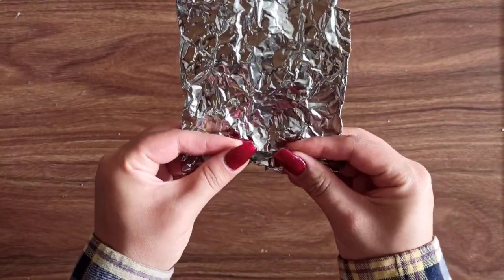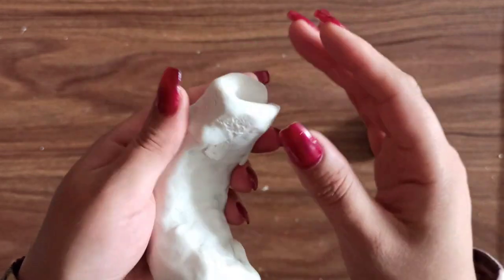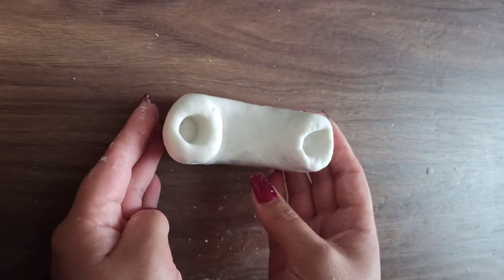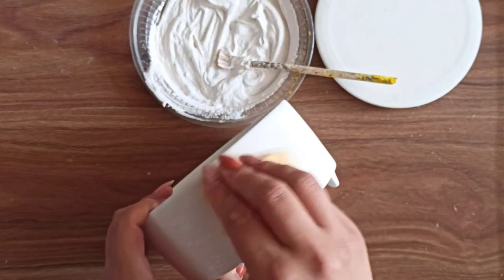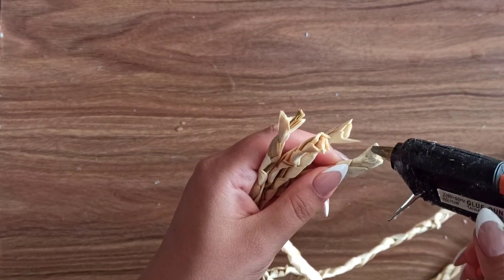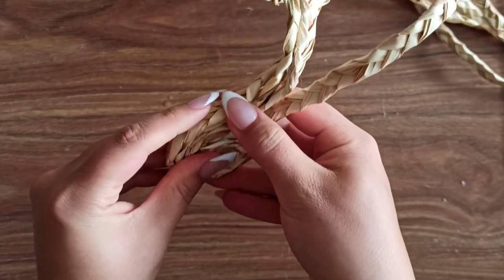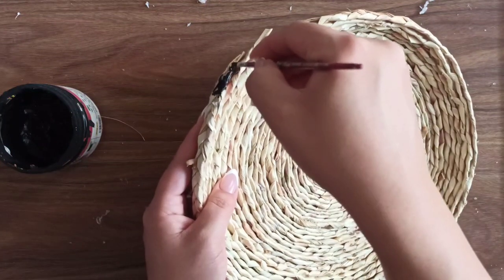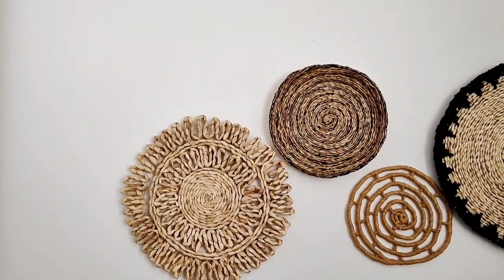Easy Diy Room Decor Anyone Can Do🤍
Three easy and cozy diy room decor anyone can do😍